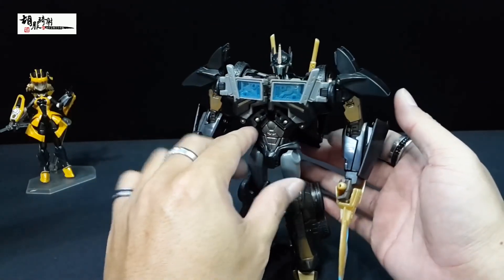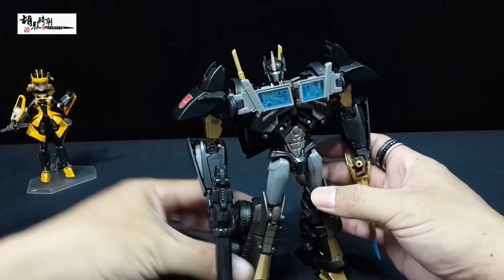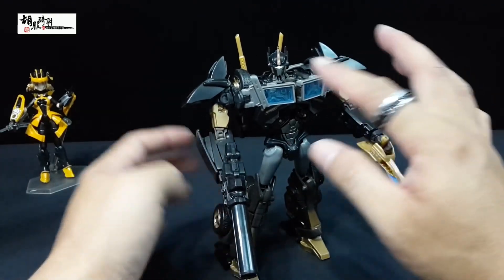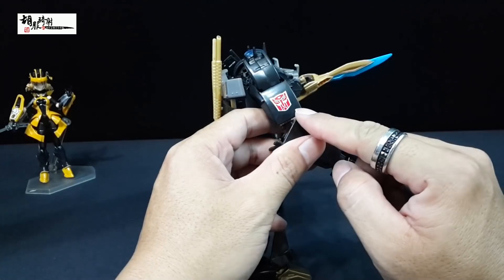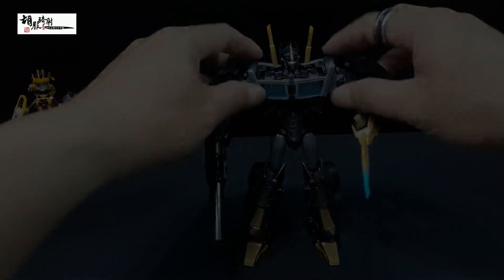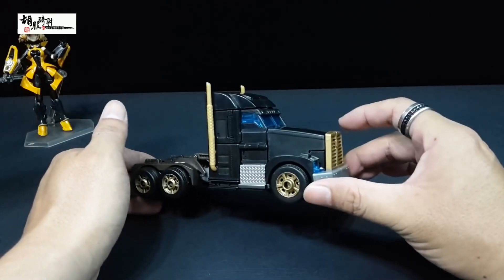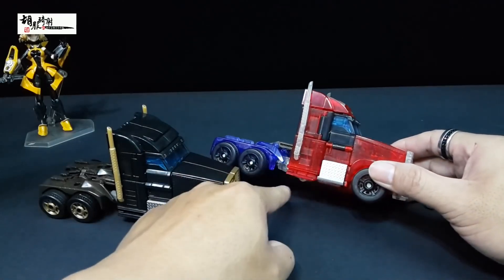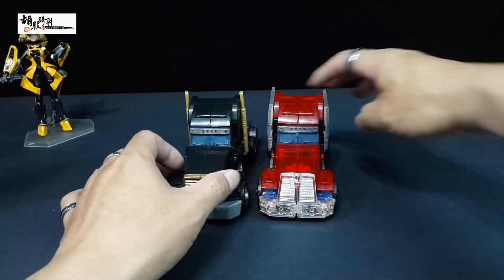0547 胡服騎射的變形金剛分享時間547集 TFP First Edition Dark Guard Optimus Prime 柯博文